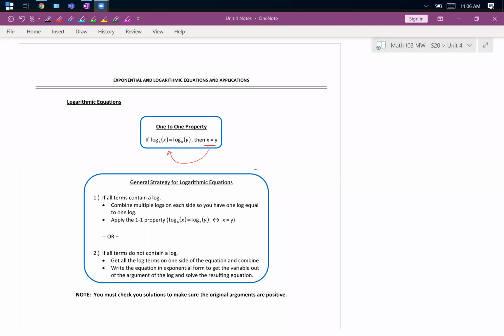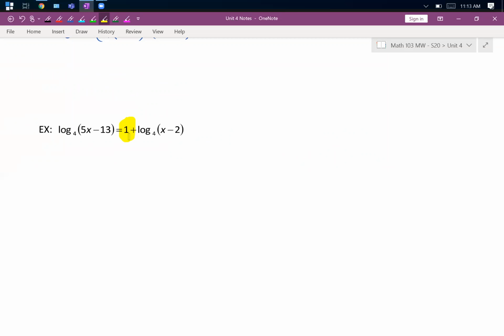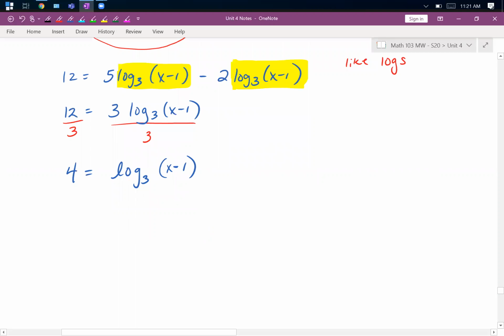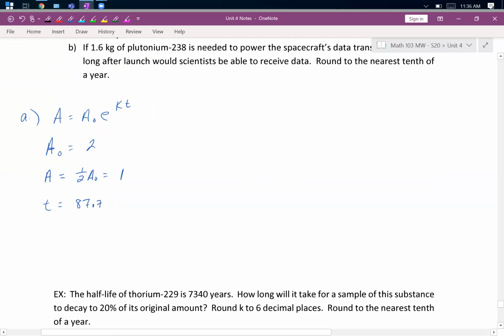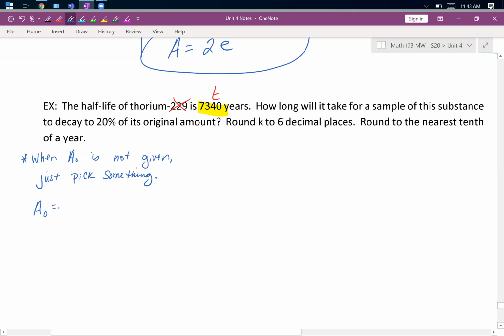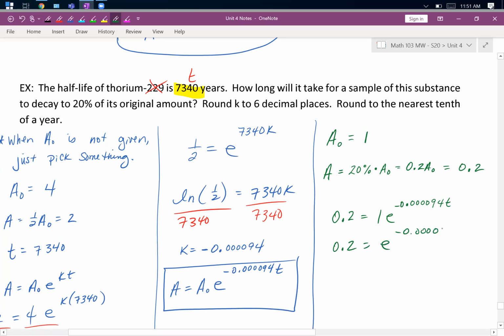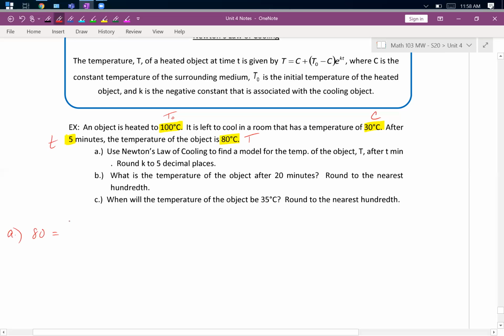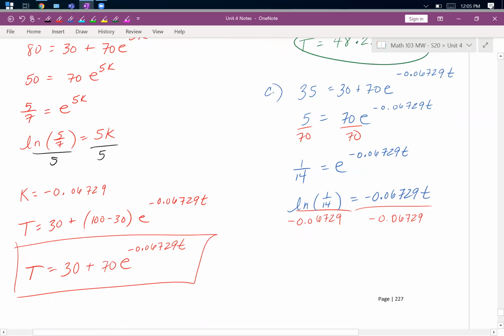Math 103 MW 5.4.20